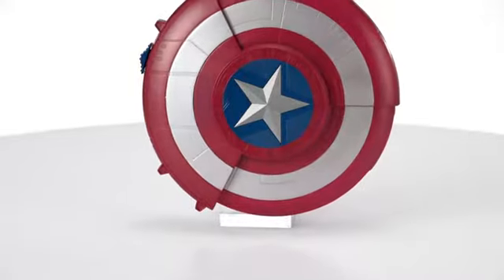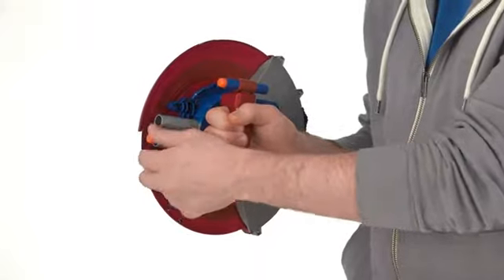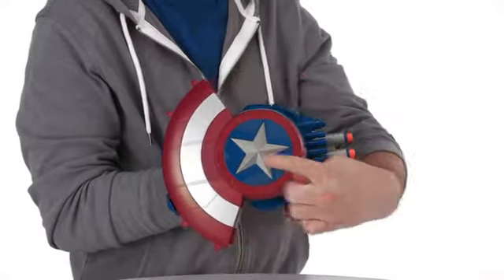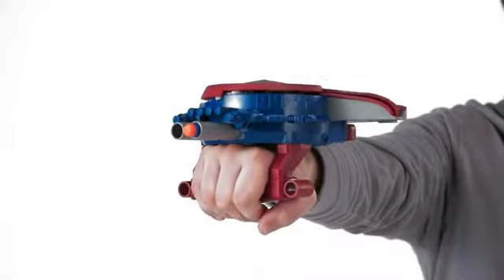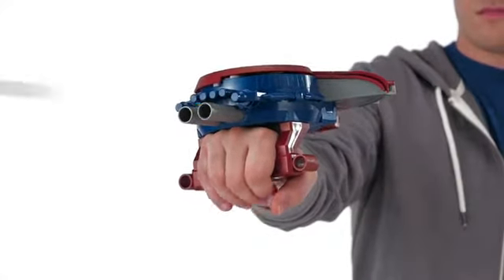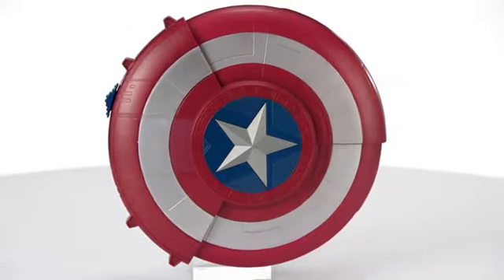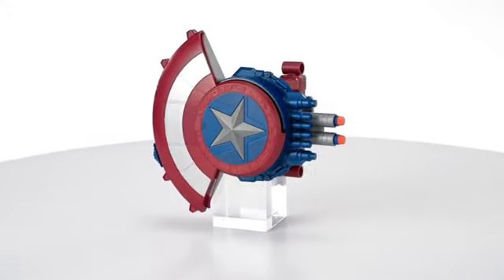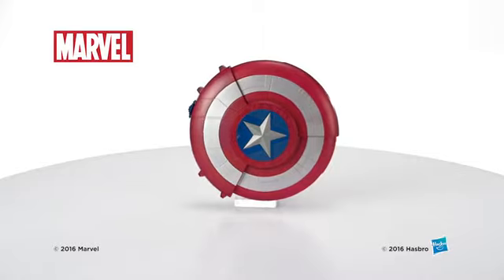Marvel Captain America Blaster Shield Video Demo